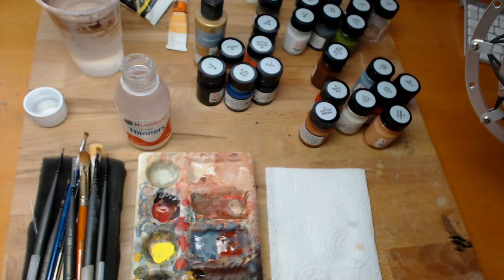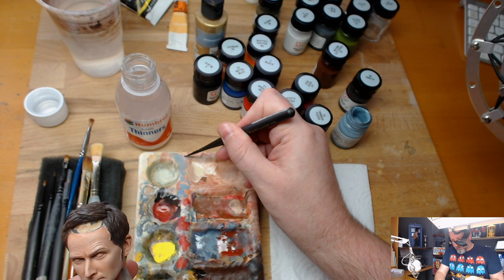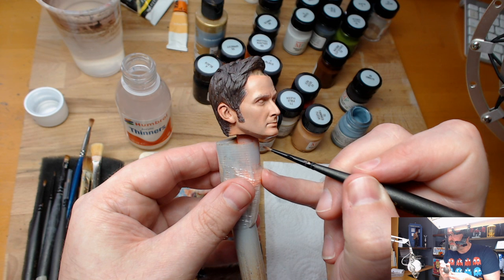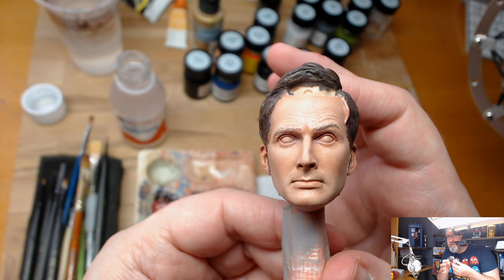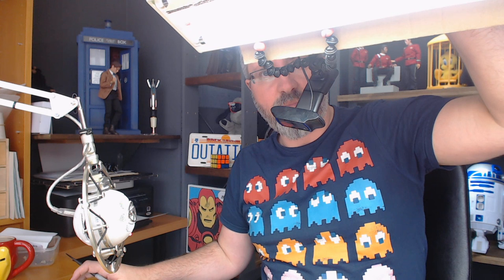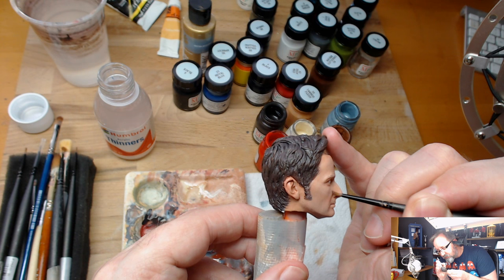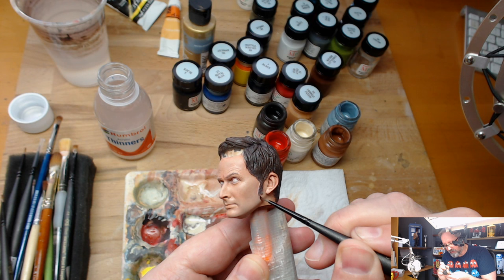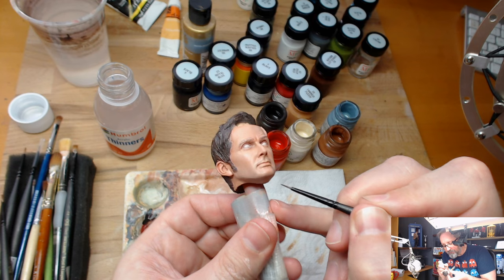Doctor Who 10th Doctor (David Tennant) 1/6 painting tutorial - Patreon sample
For anyone who's not on my Patreon but is curious about the sort of exclusive super fabulousness that people are getting over there, here's a 14 minute 'randomly edited by fairies' .or, y'know... me... sample of the next tutorial video that I'll be putting up there later this week. The full videos are about 45-60 minutes long each.

So far this is video number 5 of this 10th Doctor/David Tennant head paint commission. After that commission is finished I'll be going straight into something else... maybe Spike or Buffy... or Peter Capaldi... or WHO KNOWS.

For those who *are* on my Patreon... don't watch this, because you'll only have to watch it all again - plus an extra 35 minutes - in a few days!

Or, you know, what it as many times as you like because I'm not your Mum.

Enjoy! x